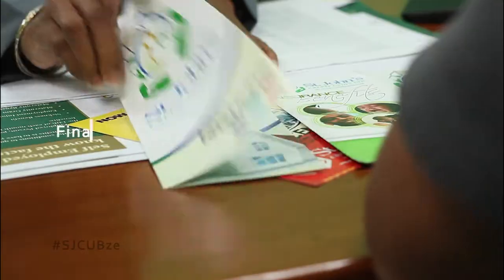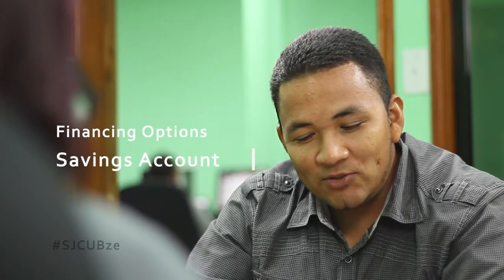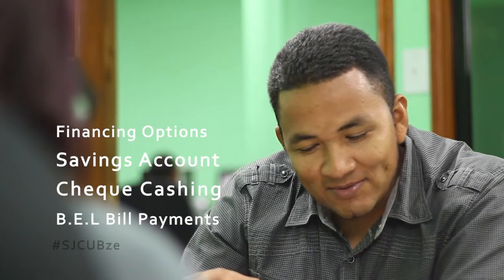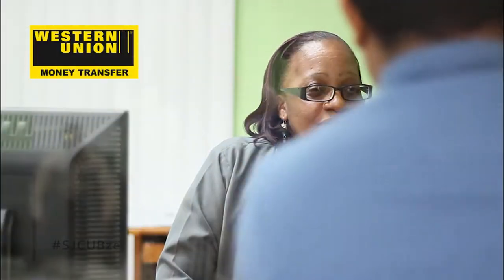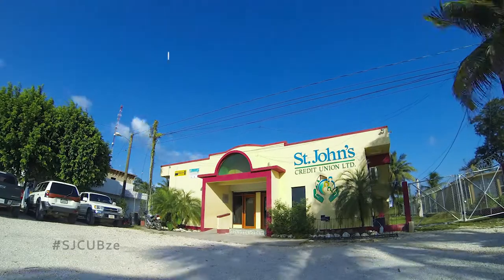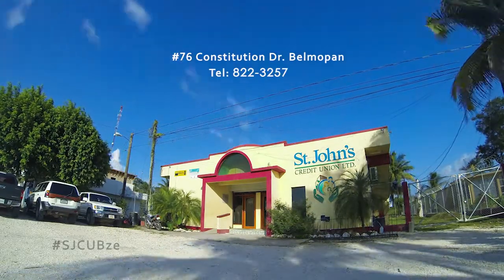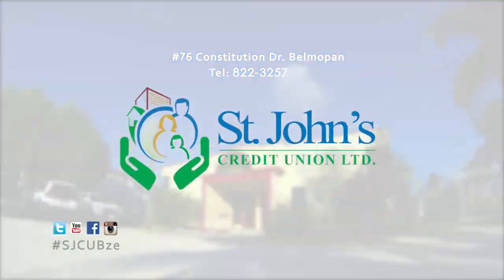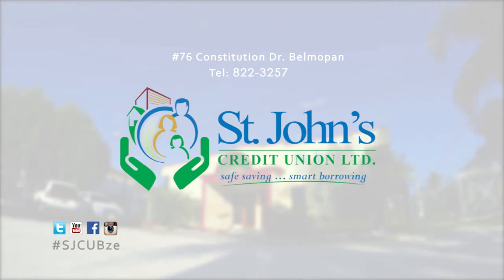St Johns Credit Union Belmopan ATM Ad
St. John's Credit Union Limited is pleased to announce to its membership that we have added a new ATM to our Belmopan. As well, be sure to take advantage of all our services that we offer.